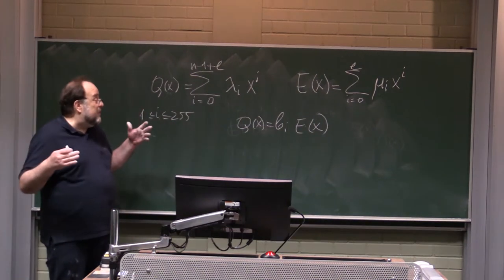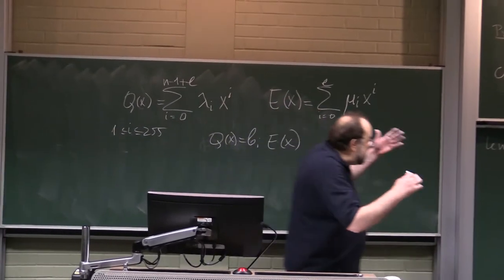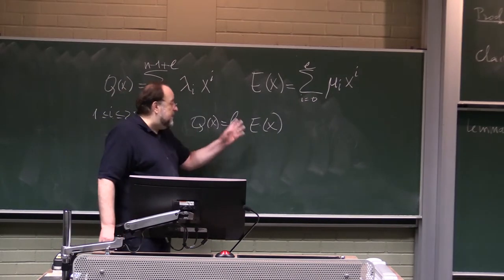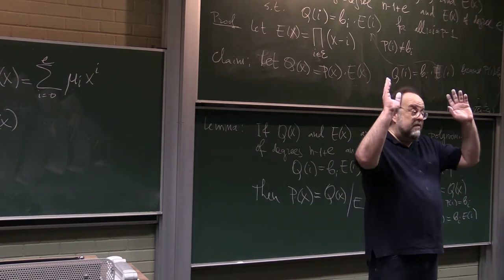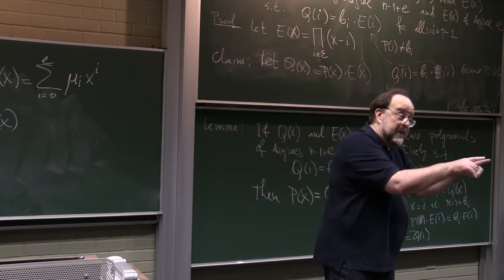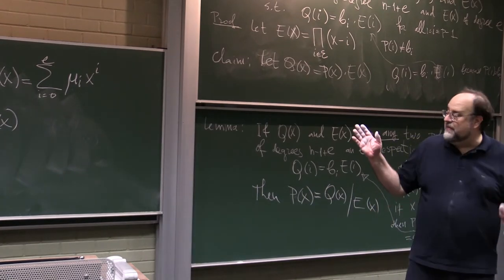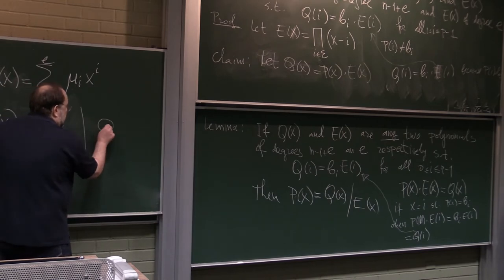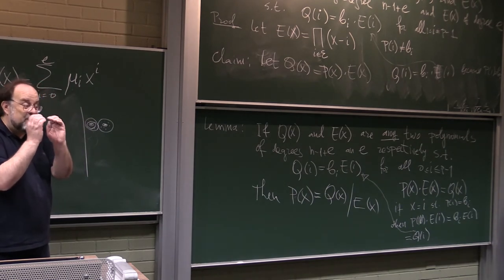31_08_2018_part_3